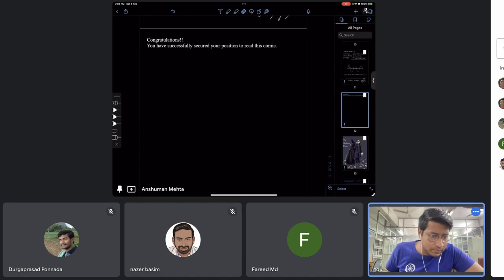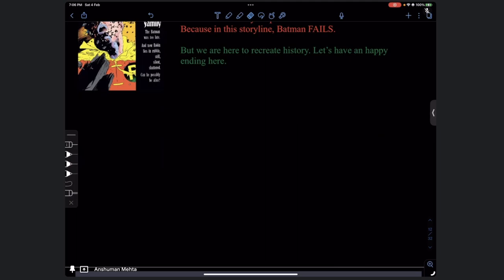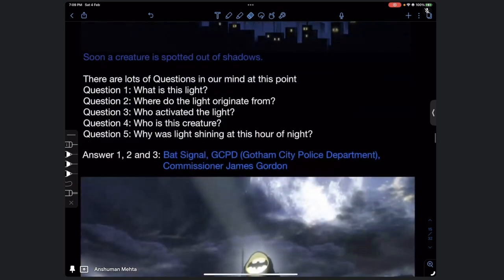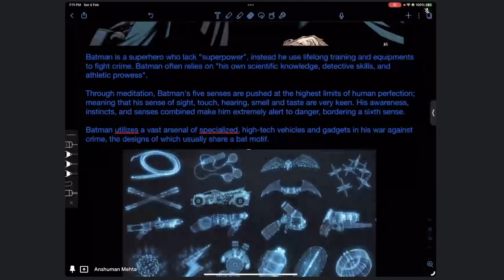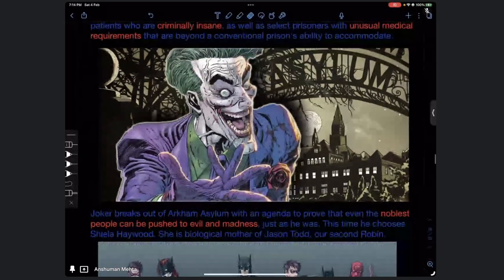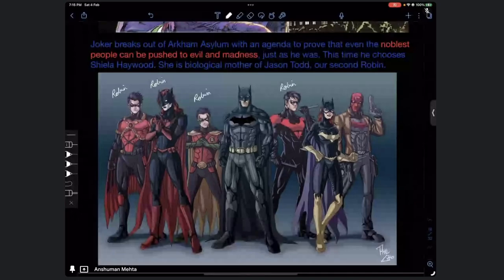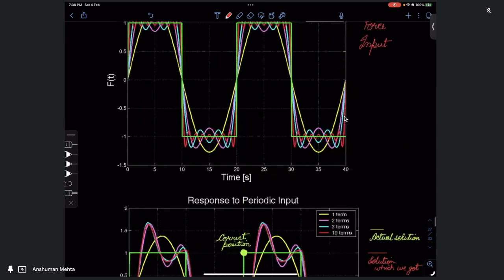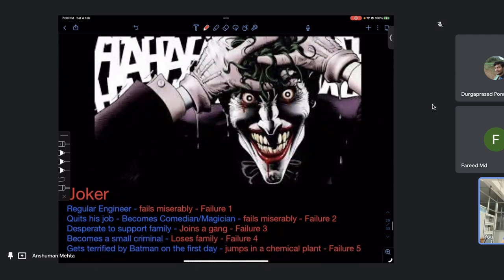Interactive Session: 1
Practice Sessions for NPTEL ME 56: Nonlinear Vibrations - Lecture 1 - Part 2. This is the second part of first lecture of Comic series "The Nonlinear Comics".